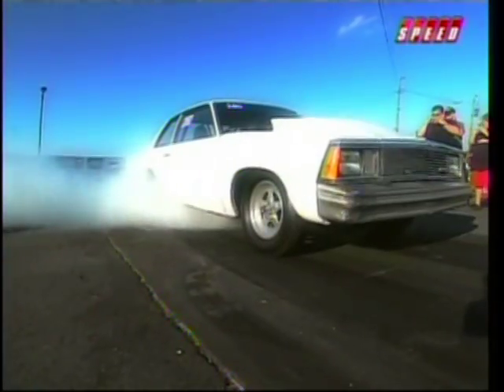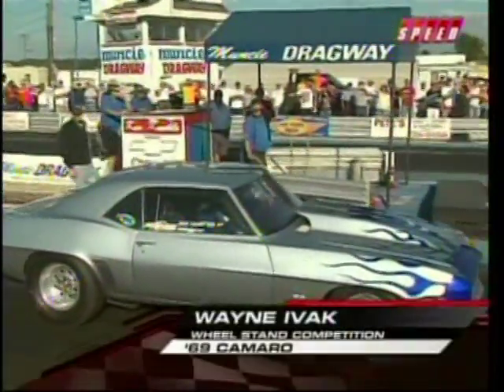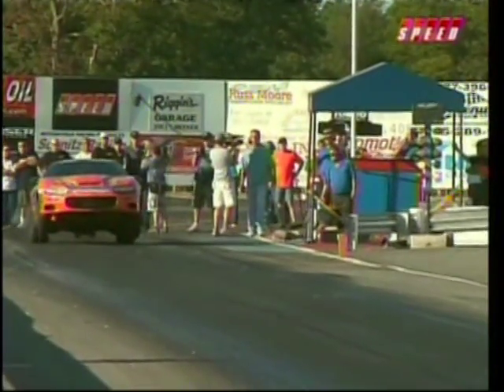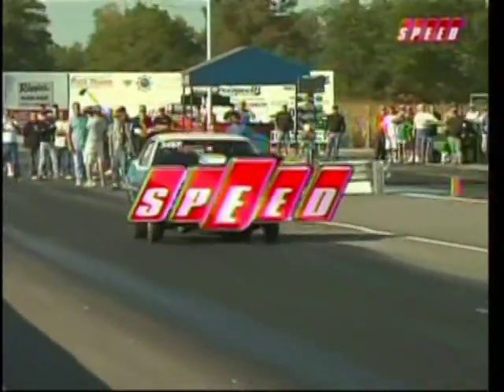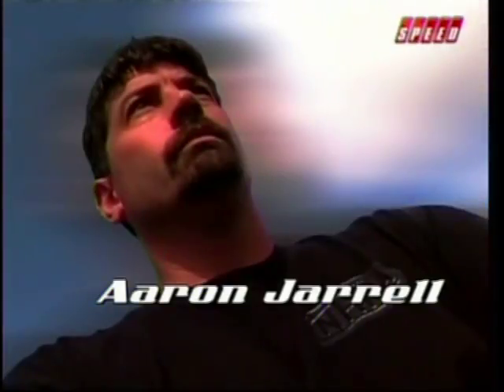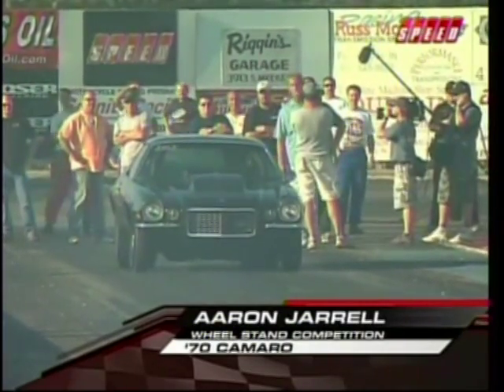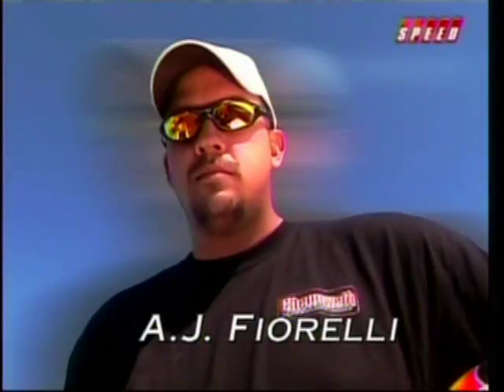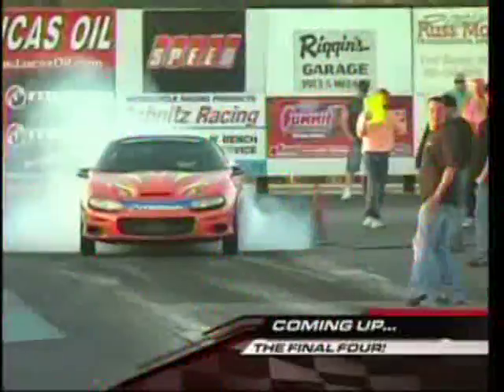Wheel Standing Competition Munchie Indiana Part 1